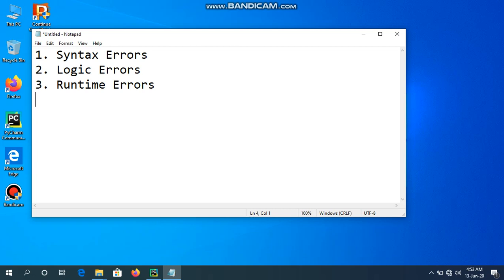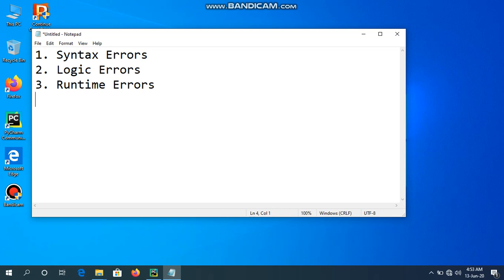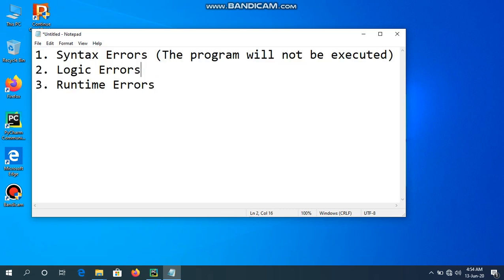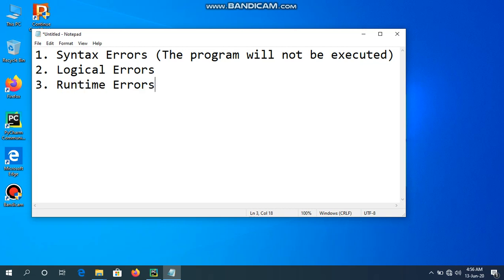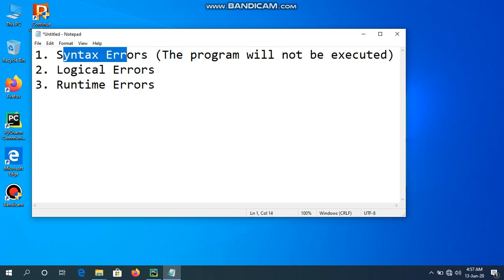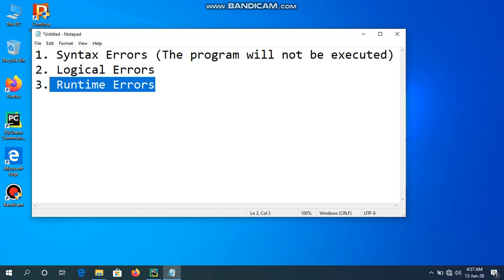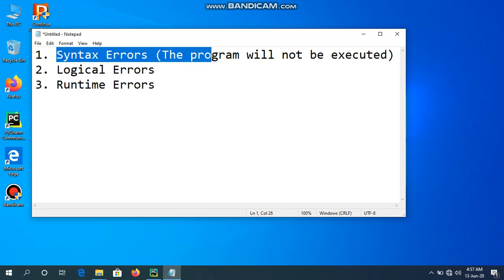Python Basics - Part 54 (Introduction to Error Handling)